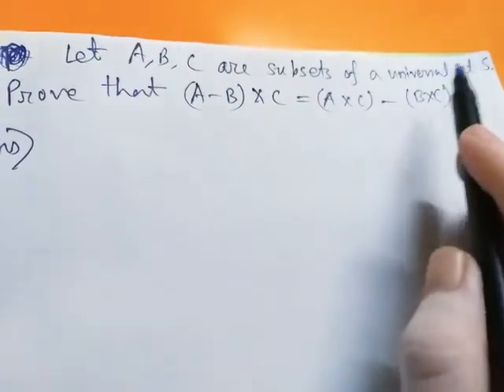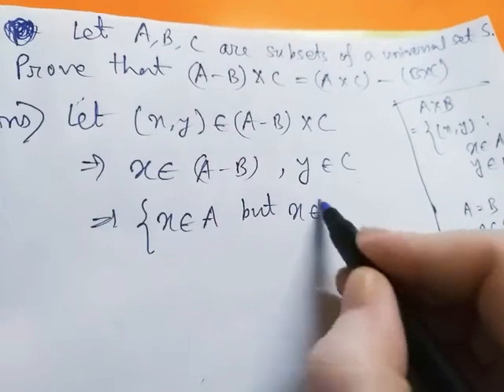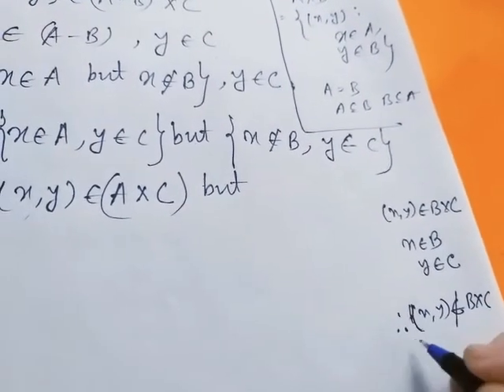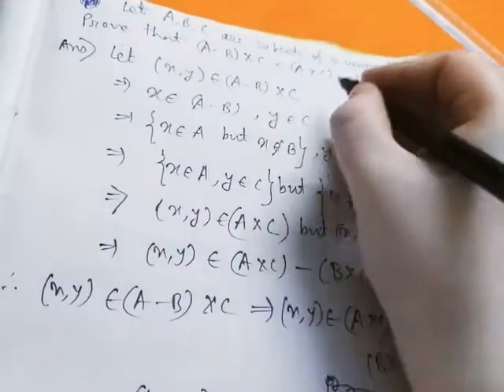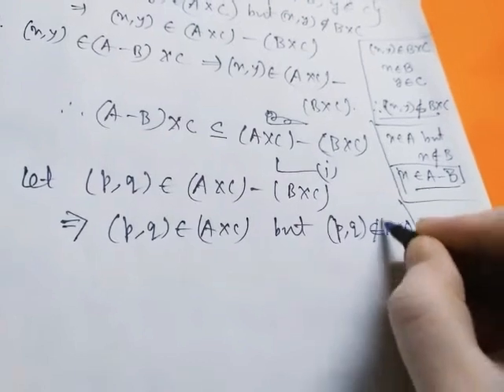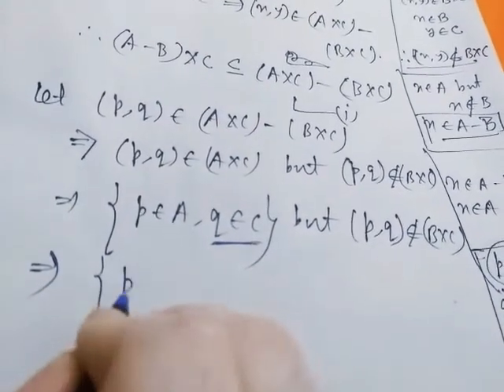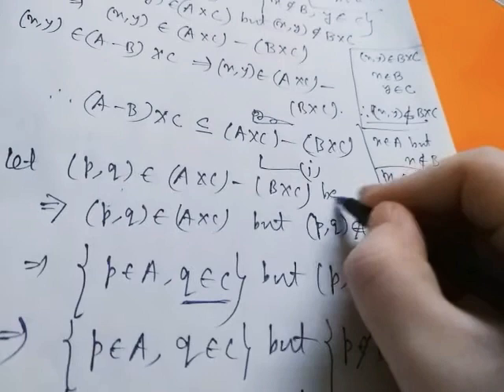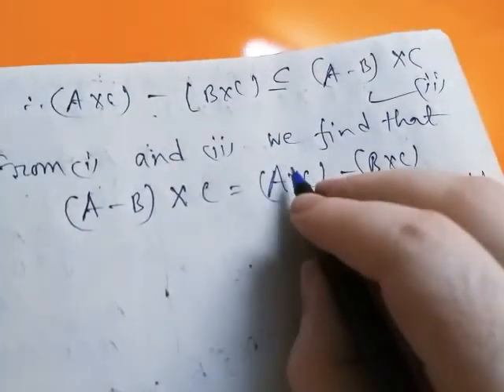Prove that (A-B)×C = (A×C)-(B×C) where A,B,C are subsets of a universal set S Problems on Sets #19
In this video I will prove that (A-B)×C = (A×C)-(B×C) where A,B,C are subsets of a universal set S.